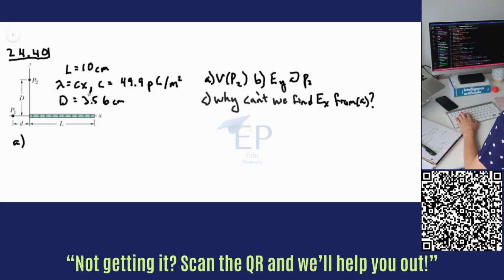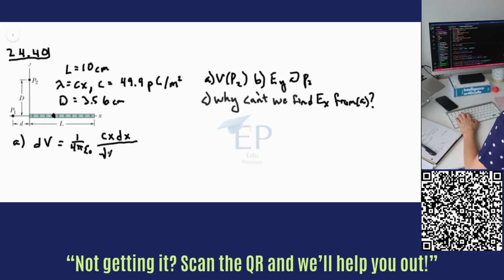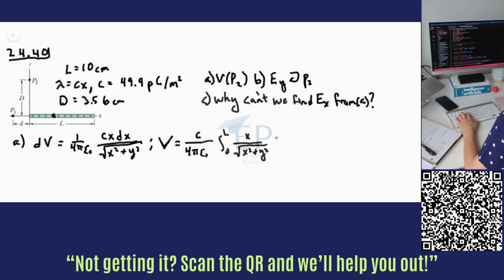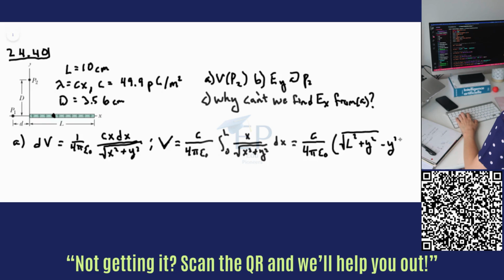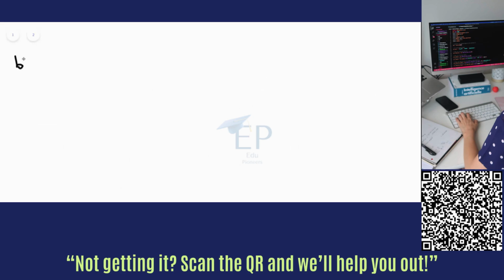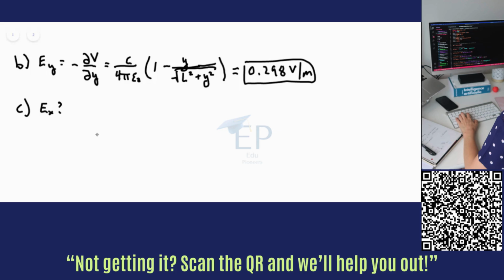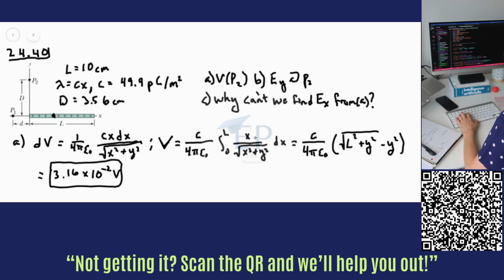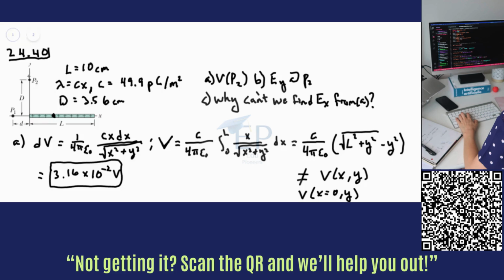The thin plastic rod of length in Fig. 2447 has a nonuniform linear charge density where 49.9 (a)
The thin plastic rod of length in Fig. 2447 has a nonuniform linear charge density where 49.9 (a) With at infinity, find the electric potential at point on the axis at (b) Find the electric field component at (c) Why cannot the field component at be found using the result of (a)?